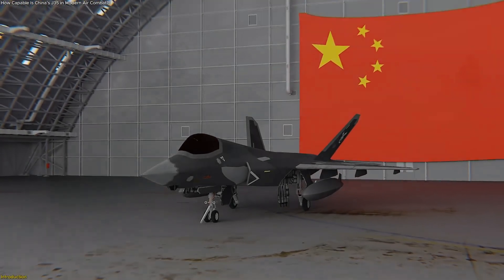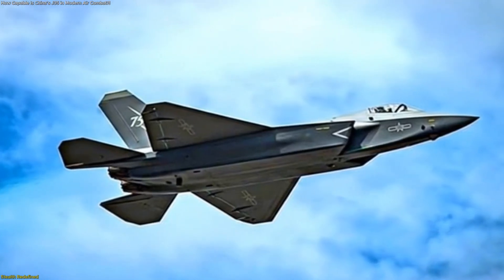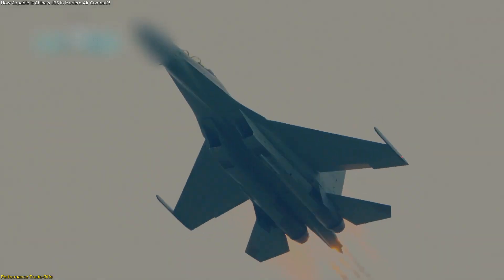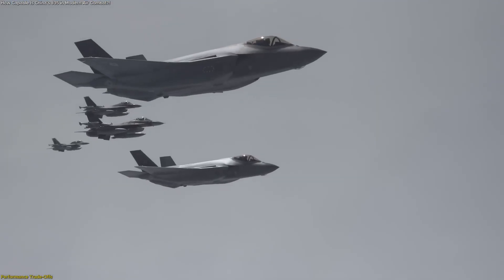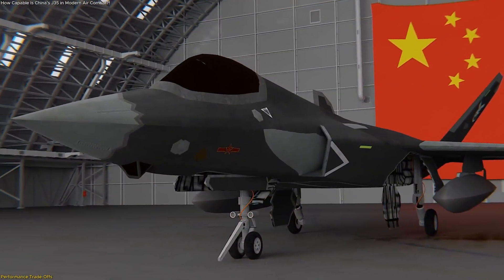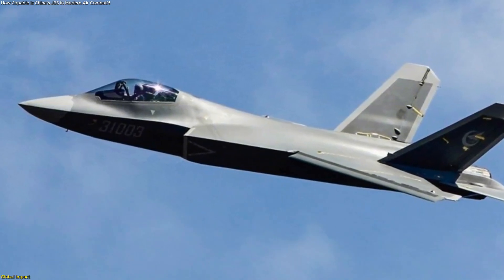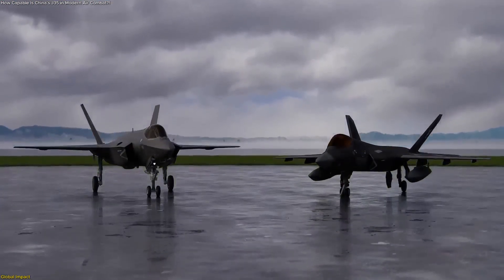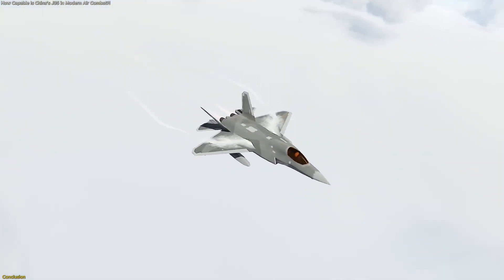China’s J-35 Stealth Sparks Global Attention Again!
China’s new J-35 stealth fighter has entered the spotlight, raising questions about whether it can truly challenge America’s fifth-generation jets.
Built with advanced shaping and a radar cross-section estimated near 0.01 m², the J-35 demonstrates impressive stealth for its class.
It flies faster than the F-35 at Mach 2.2 but has a shorter combat radius, highlighting design trade-offs between speed and range.
Equipped with internal weapons bays and a GaN-based AESA radar, the J-35 is advanced yet not as fully integrated as the F-35. Still, its lower cost could make it attractive for future buyers and reshape regional balances.
In this video, we break down its stealth features, performance trade-offs, and global implications—explaining why the J-35 is so important and what it signals for the future of aviation.